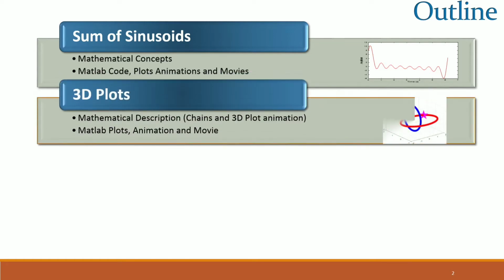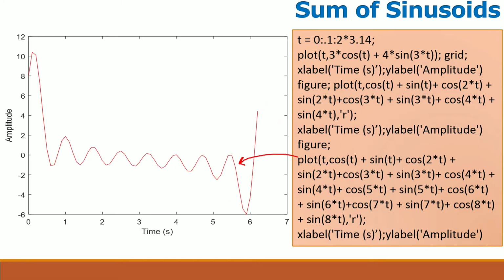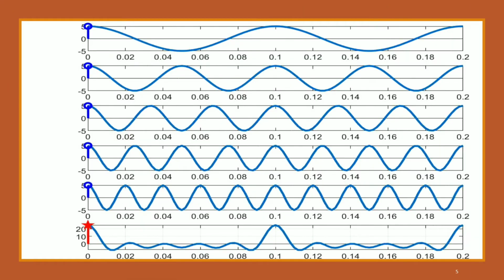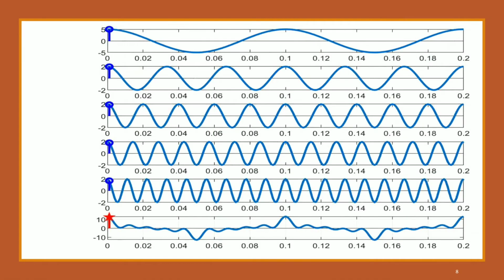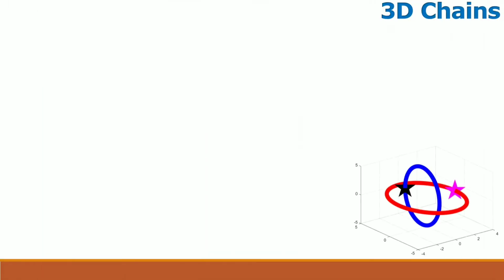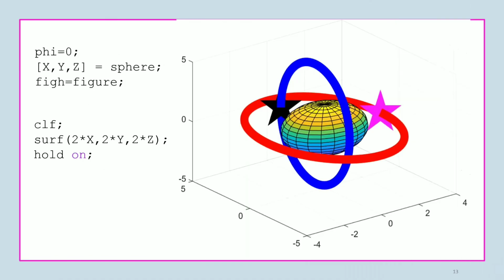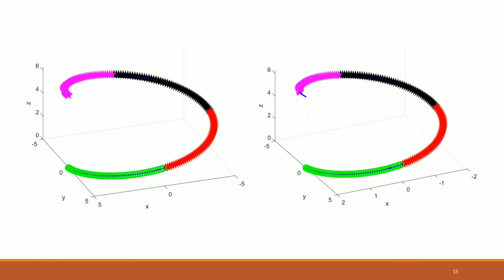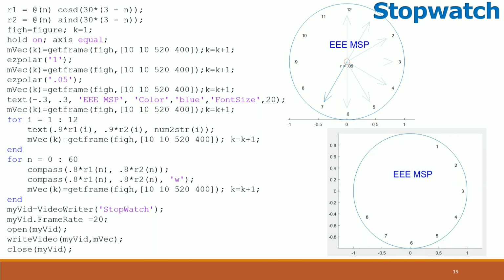How to create 3D animations and movies in Matlab | MFSP 11 | Electrical Engineering Education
Hello and Welcome to electricalengineeringeducation, In this presentation, we will be showing how to create animations and then storing them as movies files. The purpose of Creating Animation through matlabcode is to learn SignalProcessing, Communications and Controls conceptually and that how the system behaves with time. The channel offers subjects of communications, signal processing, control systems, A I, and IT.
Firstly, we will be presenting ‘sum of sinusoids’, In addition to the fundamental frequency, we will be considering 5 harmonics of different amplitudes and frequencies. We also create a movie of each.  Next, we will be plotting in 3D, and consider animation of chains to transform a 2D image into 3D for better illustration. Then the illustrations of how to create 3D animations with all the three-axis changing at the same time. then create a movie of each. Our third animation is about creating butterfly from curves and the fourth animation is to generate a stopwatch.
 Firstly, we create two sinusoids ‘x one’ and ‘x 2’. of the same 10 Hertz frequency, these have amplitudes of 4.5 and 7.2, while the phase shifts are 35 and 80 degrees, respectively. The blue is ‘x one’, red is x two and the sum is in light grey colour. We can generalize, the summation through a relation as shown. An elementary case could be to simply have the sum of two sinusoids as shown previously.
We consider the animating sum of sinusoids of different amplitudes, frequencies, and phases to see how the sum evolves with time. This is extremely important to see how a composite signal is affected by a given harmonic of some amplitude, phase, and frequency. In the matlab code, we have three segments. The first code segment is the initialization. We create a Time array for 0.2 seconds, Set the amplitude and phase of each signal. Then we Generate five signals, x1, x2, x3, x4, and x5 with frequencies of 20, 30, 40 and 50 Hertz, respectively. We then Add all the signals to create a composite signal x. The second segment is the loop where we clear the figure in each iteration. We plot x1, followed by its current sample. We repeat for x2, x3, x4 and x5. We finally plot the sum or composite signal and its lollypop or stem version. The MATLAB getframe function is used to get a snapshot of the figure and saved in the variable m Vec. After the loop, the frames are written to a video file as can be seen. The output video is seen next.
In the second animation, We consider drawing 2D chains with a 3D view. In the matlab code, again we have three segments. The first code segment is the initialization, in which we create a Time array corresponding to three rounds.  We can adjust the radius or axis for an elliptical path.  In the first instance, we draw the horizontal plane curve and then the vertical one. Next we draw the pointwise curves of both these curves as shown. The MATLAB getframe function is used to get a snapshot of the figure and saved in the variable m Vec. After the loop, the frames are written to a video file. We use a Video Writer object to create a video file from an array or MATLAB movie. The object contains information about the video and the properties that control the output video. The set the Frame Rate to 20, followed by File Handler for the video, Write the snapshots to file and then Close so that other applications can use it.
Our third animation is generating a butterfly as 2D curve as given in the initialization portion where the variable ‘x’ is specified as a function of time using exponential, sine and cosine functions.. The matlab command, polar, plots the butterfly using the parameters t and x as formed in the initialization section.
The last animation is stopwatch, we generate two circles starting from 90 degrees. One is the external unit radius circle for the digits and the second is 0.05 unit circle for the compass tail. The first loop is used to put text on the external circle. The animation is as shown, for which, the second loop is used to rotate the compass on each digit with a moment of 30 degrees.
electrical engineeringbasics

00:00 Introduction
00:31 Outline
01:17 Sum of Sinsiods
07:08 3D Chains
09:00 3D Animations
10:27 Butterfly
11:14 Stopwatch